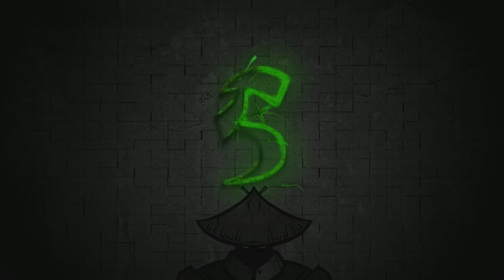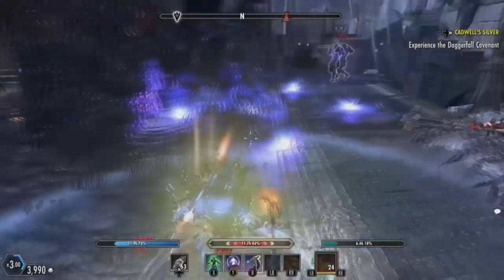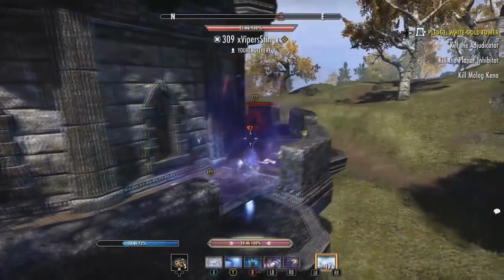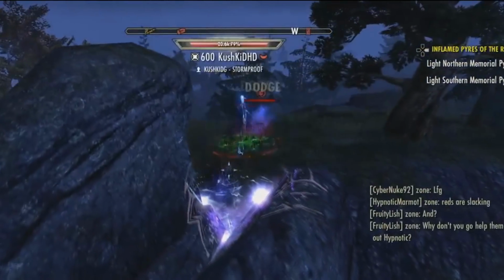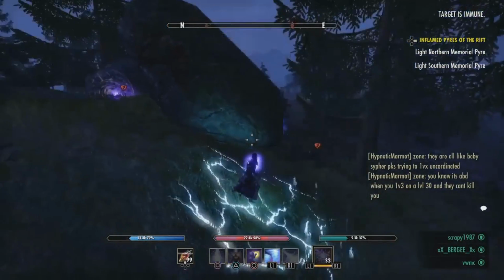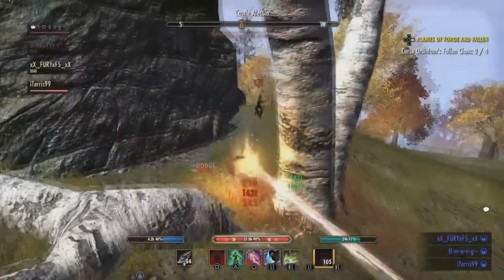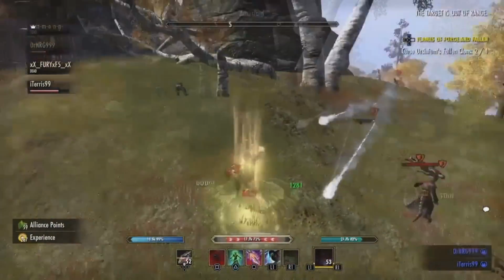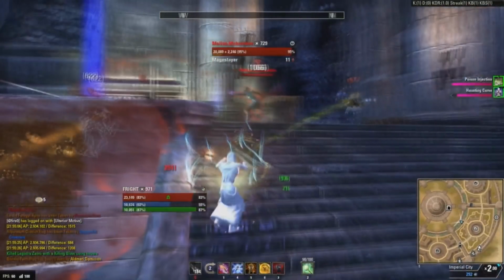Top 5 PvP Fights #5 - The Elder Scrolls Online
I hope you guys enjoy Episode 5 for the Top 5 PvP Fights!

Become a BROJO!

PC Specs:
CPU: I7-4790k @ 4.00 GHz
GPU: EVGA GeForce GTX 1080 Founder's Edition
RAM: 16GB
Mic: Blue Yeti
Mouse: Razer Naga Chroma
Keyboard: Razer Ornata Chroma
Headset: Astro A50s
Video Capture Device: Logitech C920